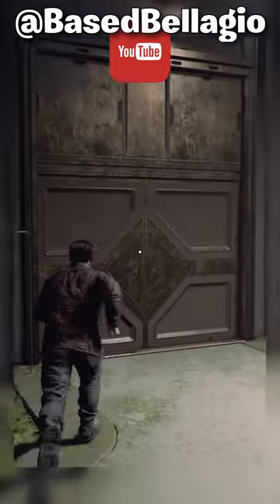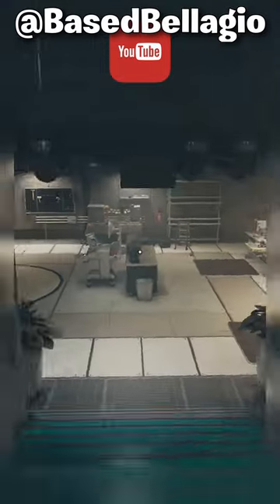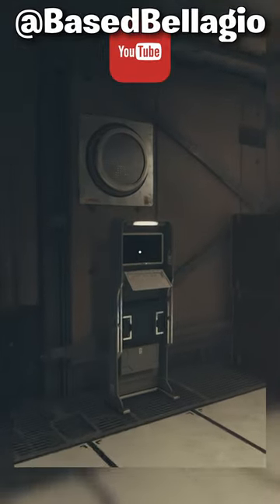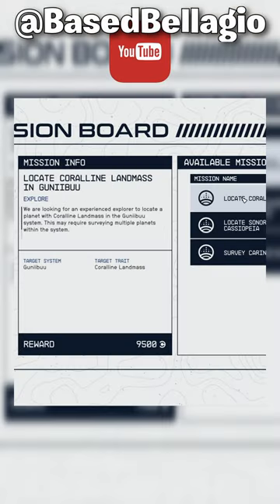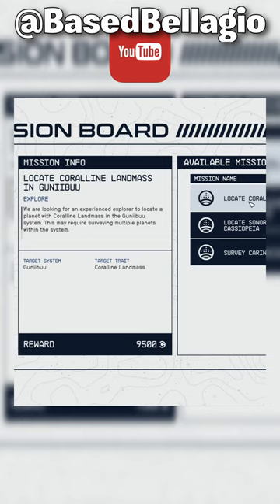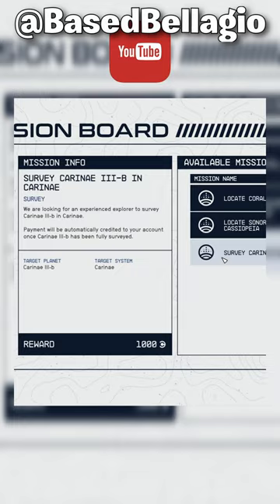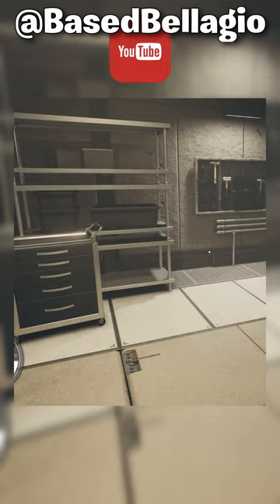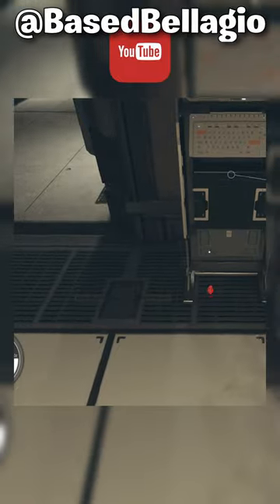Starfield : Hidden Mission Terminal Beneath the Lodge Basement!